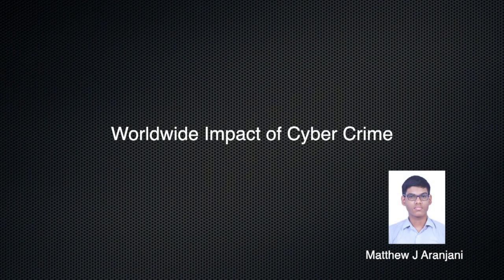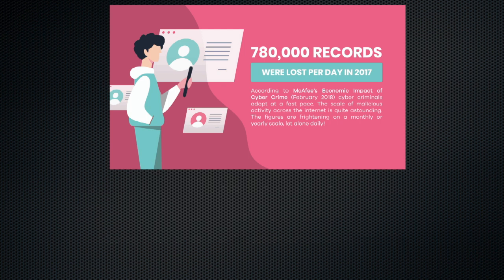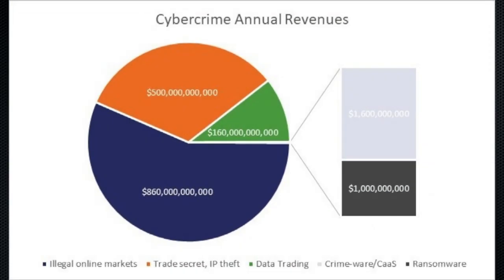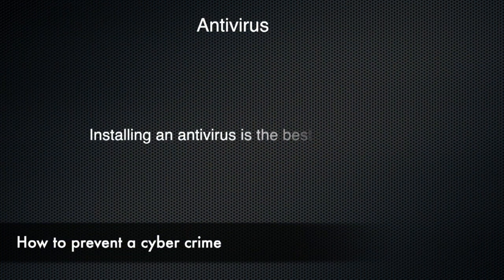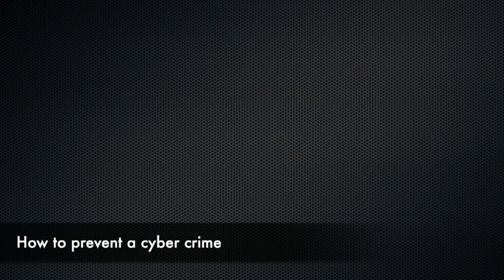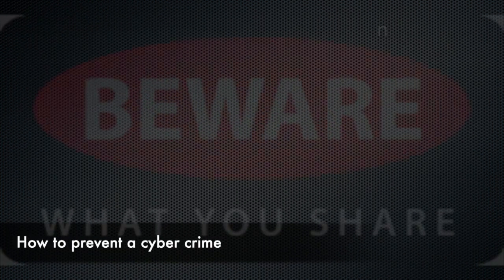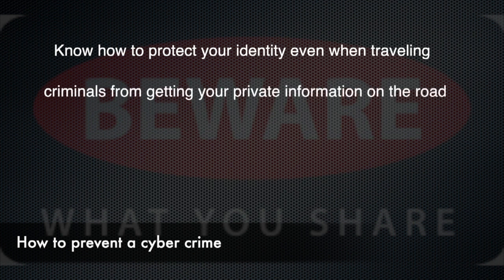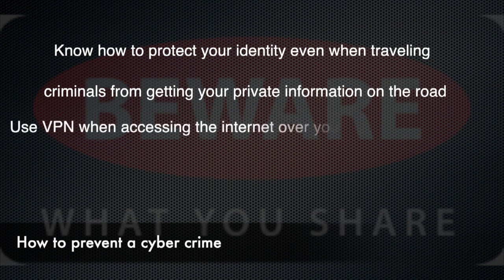AIL Cyber Crime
AIL Project